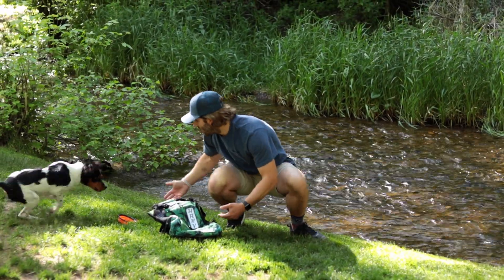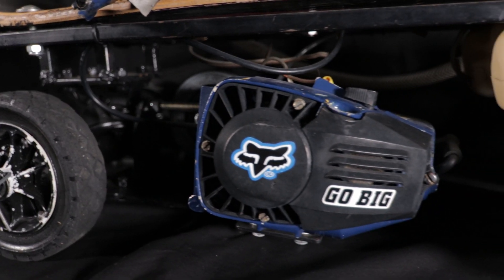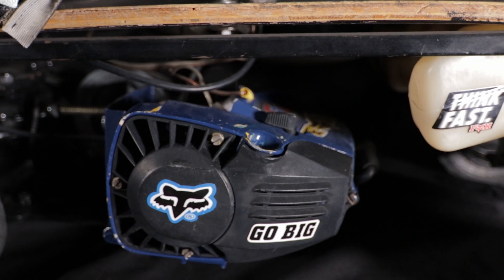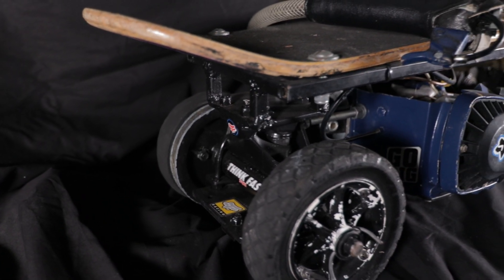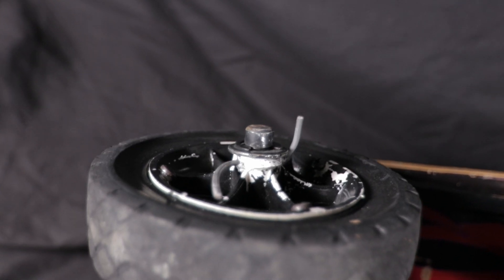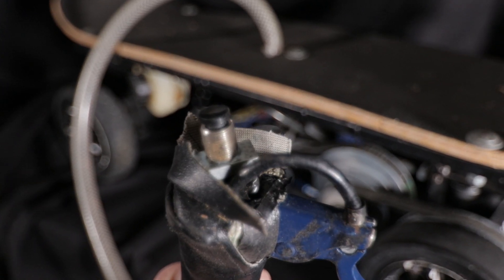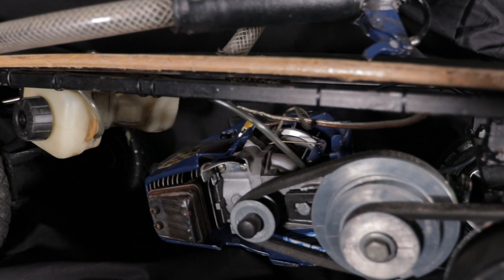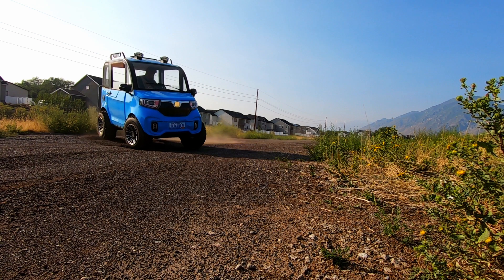CHAINSAW POWERED SKATEBOARD BUILT BY 15YR OLD | CHEAPEST WAY TO MOTORIZE A SKATEBOARD IN 2021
Get %20 off Fusion360 Design program with this link! Fusion 360 is what I use to create all my designs in. I use it professionally and for all my hobby stuff. Cheers!

I hope you enjoy this chainsaw powered skateboard build review. I made this thing when I was 15 years old (25 years ago!) No one does this anymore because it's so easy to buy eskateboard parts. However, it's still one of the cheapest ways to motorize a skateboard. Especially if you can find a used old chainsaw!

Note: This thing has no clutch so you have to push start it and be ready to go! It actually idles at a fairly slow speed with the reduction pully I ghetto rigged so it wasn't too bad.
Cheers!